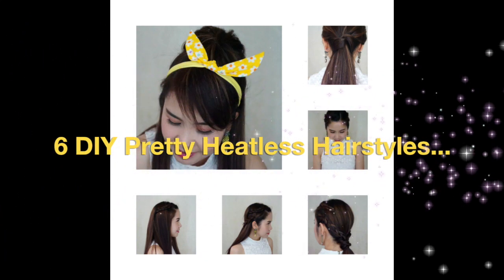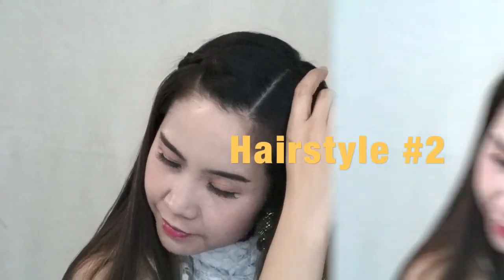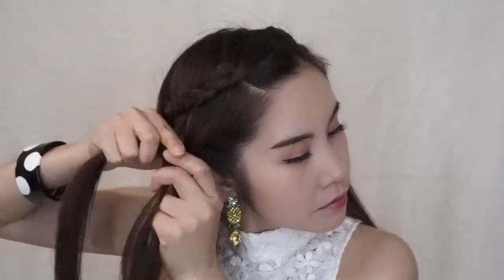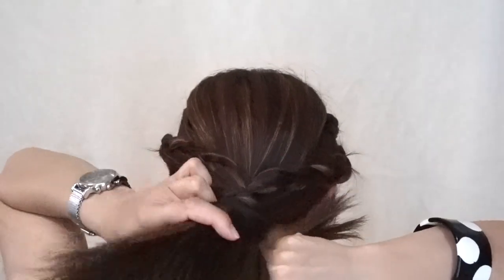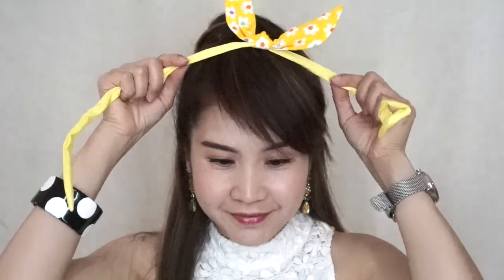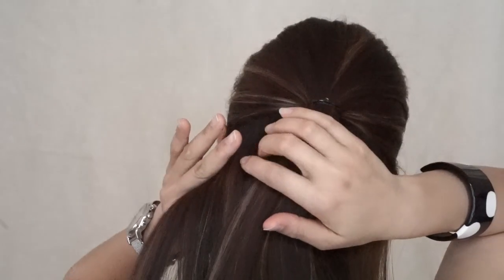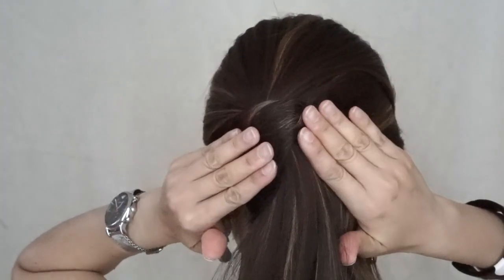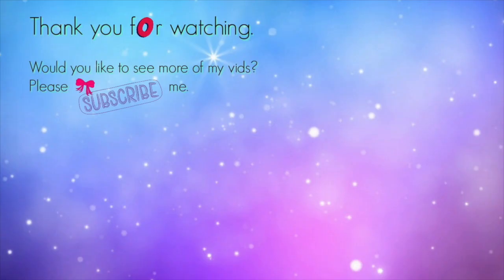6 DIY Pretty Heatless Hairstyles I Alisa Beauty District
Hi everybody,

Today I would like to show you 6 simple DIY Heatless Hairstyles.
Let's have fun and make pretty hairstyles together!!

All you need are just elastic bands, hair brush, hairspray, pretty hair clips.

Much Love
XXX